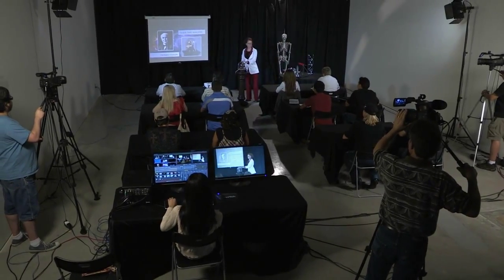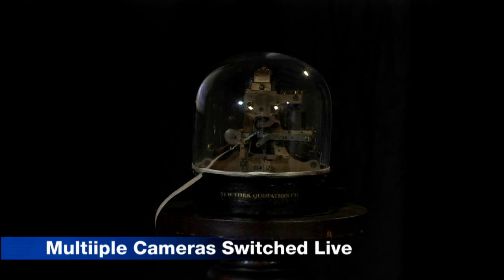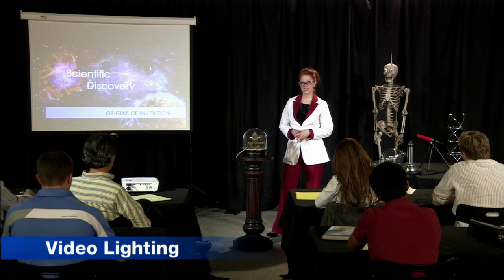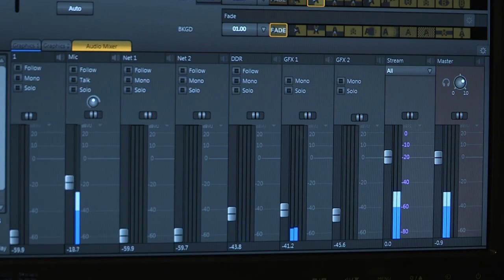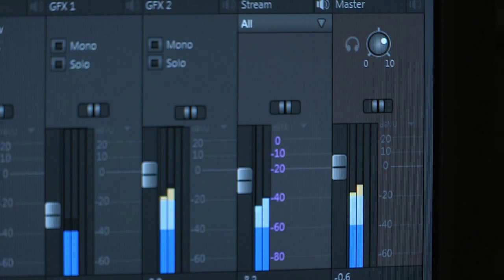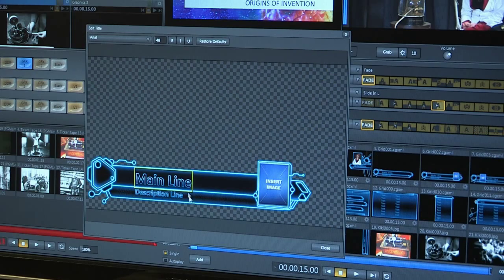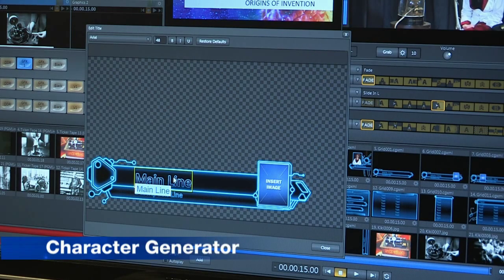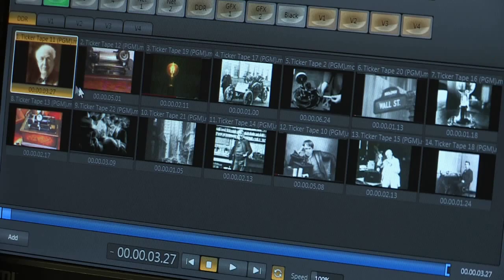Cómo hacer que su Video se vea Profesional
NewTek nos da unos sencillos consejos para hacer que los videos se vean más profesionales incorporando tecnología al alcance de muchas empresas o profesionales